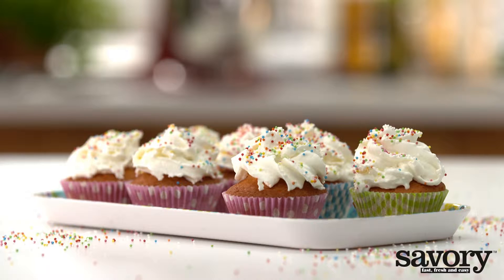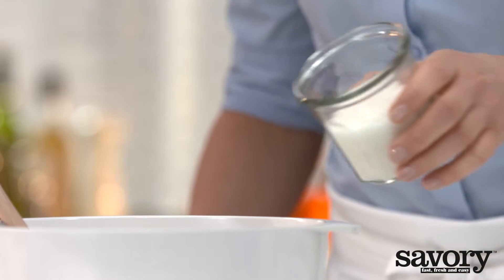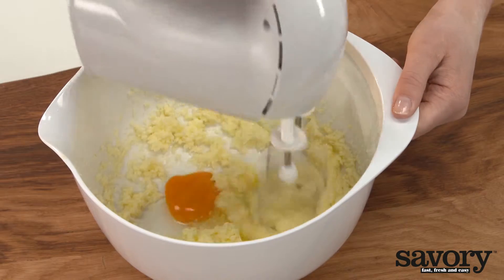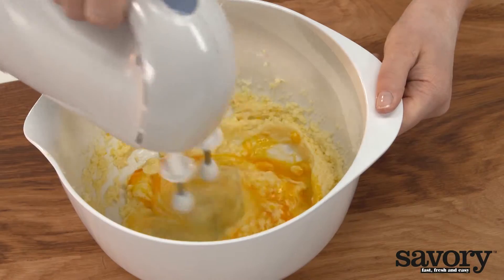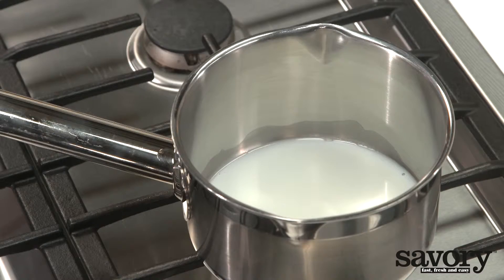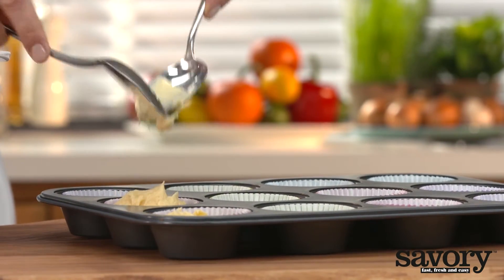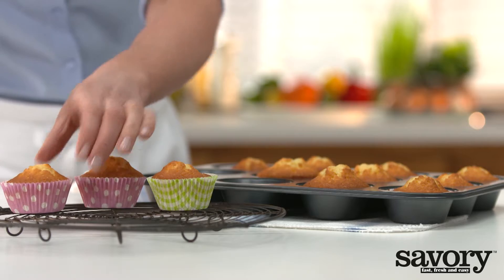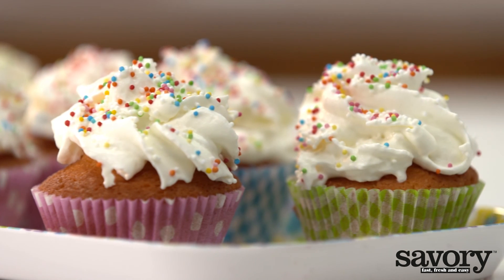Vanilla cupcakes – Savory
The perfect vanilla cupcakes for birthdays, celebrations and rainy days!

Ingredients
1 stick unsalted butter
½ cup sugar
1 tbsp vanilla sugar or 1 tsp vanilla extract
2 eggs
3 tbsp skim milk
1 cup self-raising flour

Preparation
Preheat the oven to 350°F.  Line a standard cupcake tin with cupcake papers. Using a hand mixer, cream butter, sugar and vanilla sugar until well combined, about 4 min. Add the eggs one at a time and beat until combined. Gently warm the milk. Fold the self-raising flour into the sugar mixture until just incorporated. Add the warm milk and fold to combine. Use 2 spoons to insert the batter into the cavities of the cupcake tin. Place in the center rack of the oven for 20 min., or until a toothpick comes out clean. Remove from the oven and leave in the pan to cool for 5 min. Place on a cooling rack and cool for at least 2 hours. Decorate with whipped cream and sprinkles.